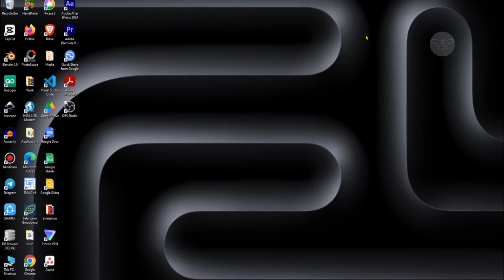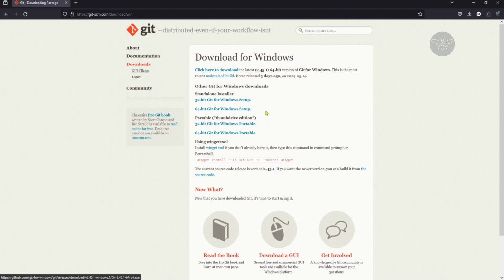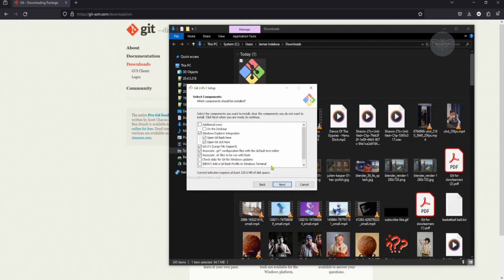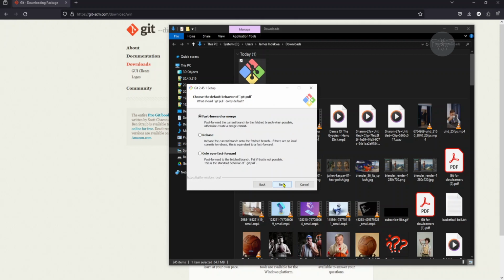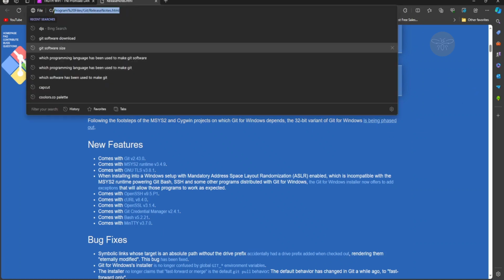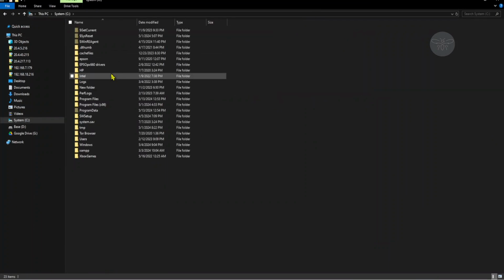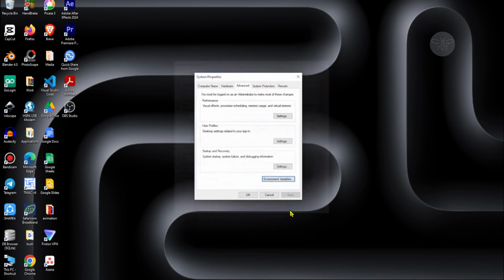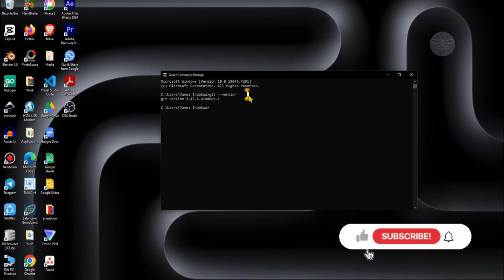#4 Downloading and Installing GIT software in a PC | Git for Dummies Tutorial 2024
This tutorial helps you download, set up and install Git on your system.
To get started with basic configurations on your PC, you need to head over to this website and download the right software according to your OS

What you will learn in this episode:
1. Downloading Git software from the official git website
2. Installing the Git software in your system
3. Configuring Git install settings
4. Trouble Shooting guide when the Git is not recognized by the system. The video solves the error " 'git' is not recognized as an internal or external command, operable program or batch file."
5.  Adding Git to environment variables

No technical terms have been used with the intention that Slow Learners, Dummies and Complete beginners can understand easily.  Help me Share widely so that it can reach the people who need it the most.